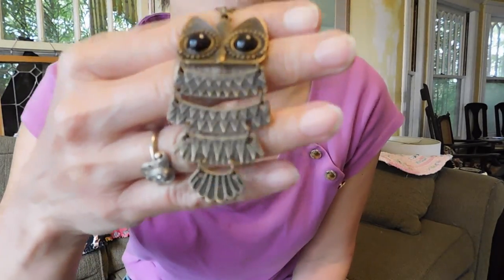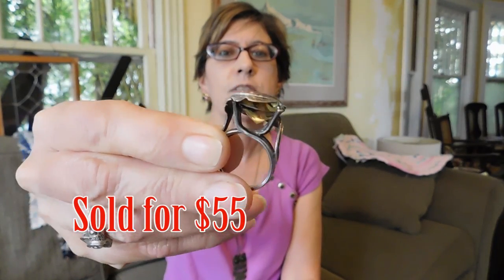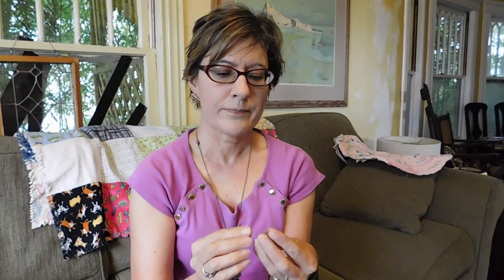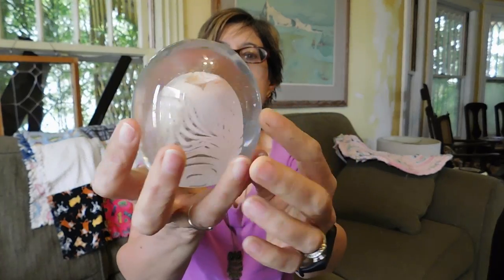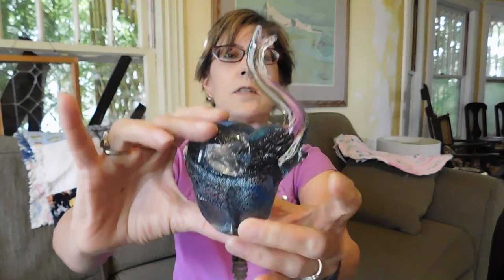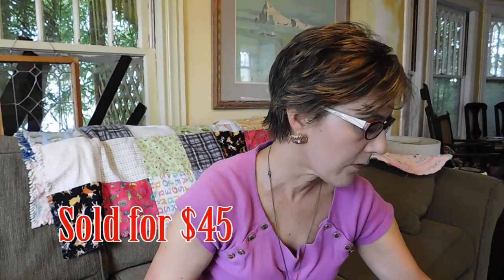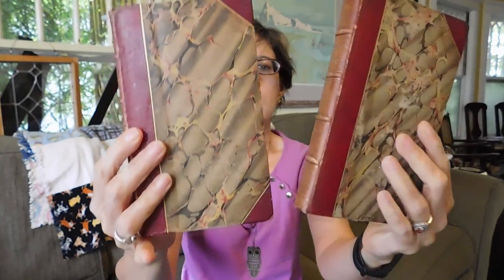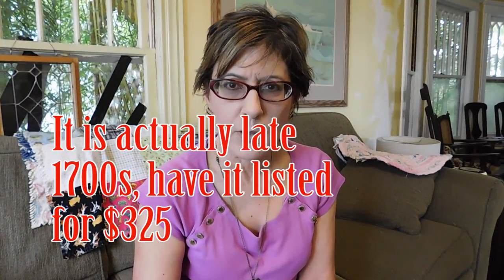Diggin' with Dirty Girl S6E18 Vintage Haul #111: Flea Market Finds, Paperweights, Pocket Knives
I show you what I bought at the flea market this week and what I paid. Lots of Vintage jewelry, art glass, pocket knives, ceramics, vintage and antique boxes, antique books, and some fun, strange stuff!